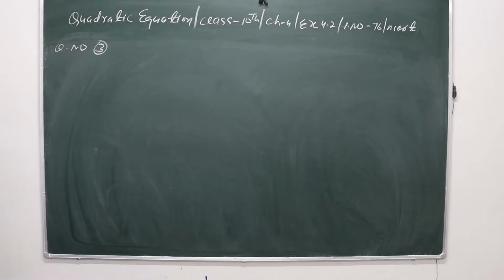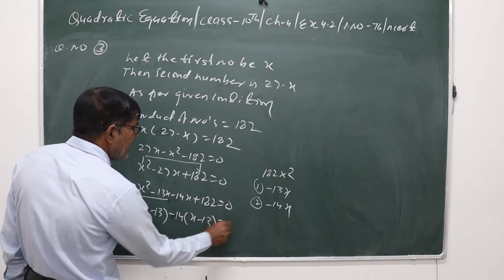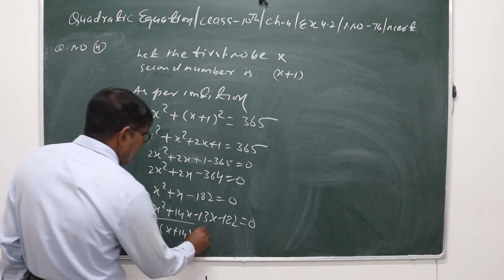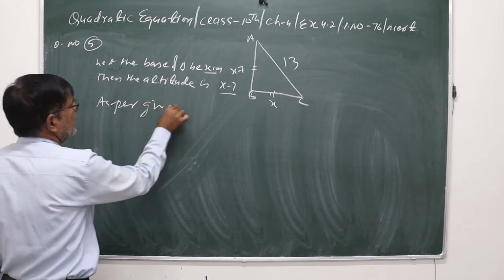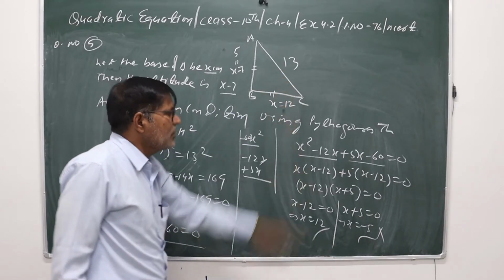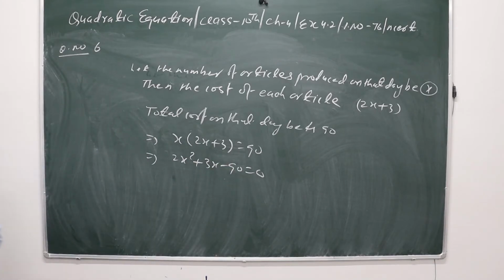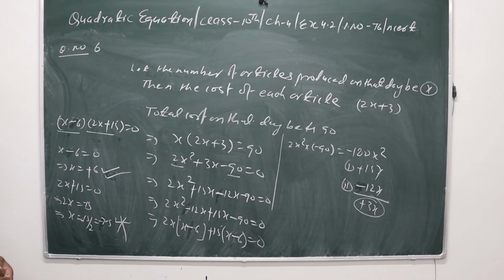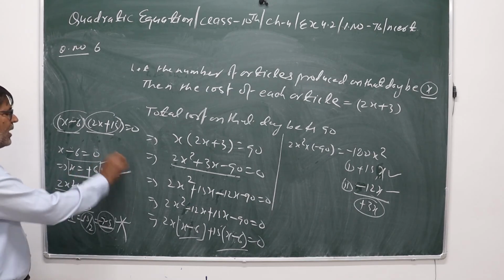Quadratic Equation | Class 10 | Ch: 4 | Ex : 4.2 | Lecture 4 | CBSE | NCERT